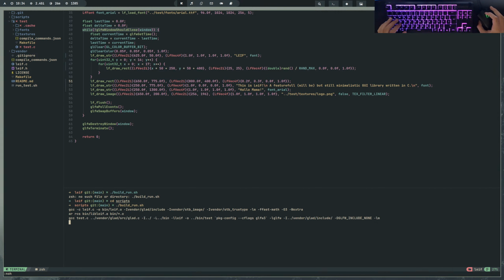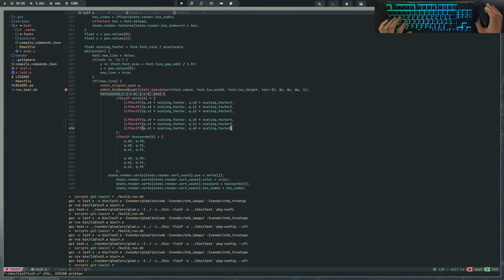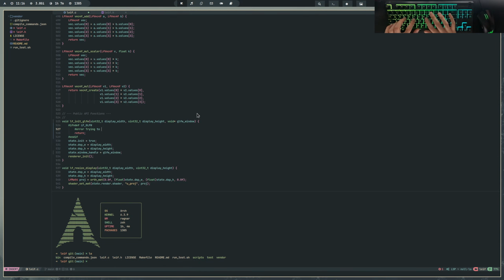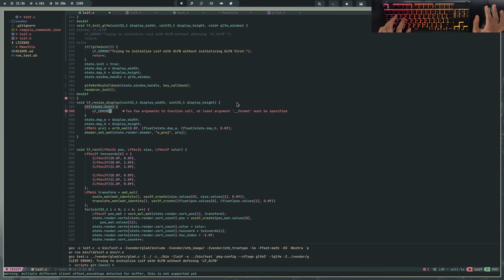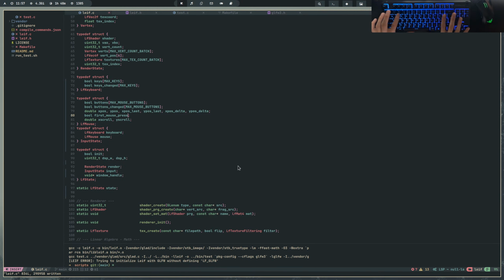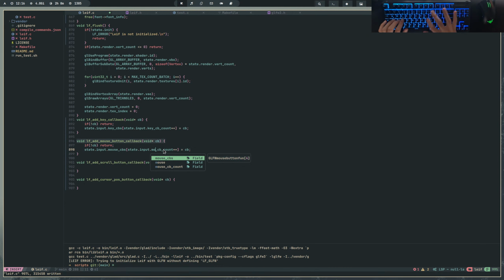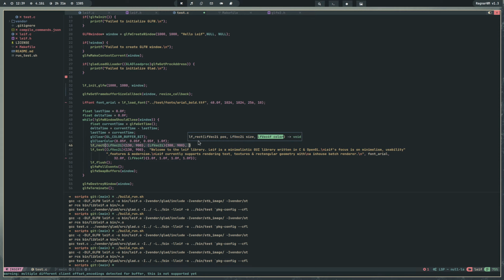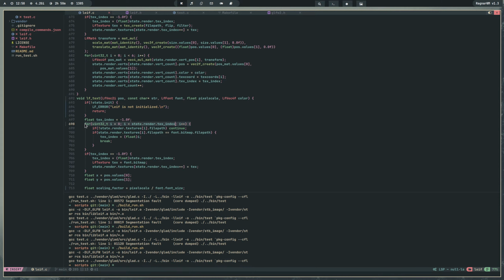Working on my GUI Library in C | LIVE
ly ❤